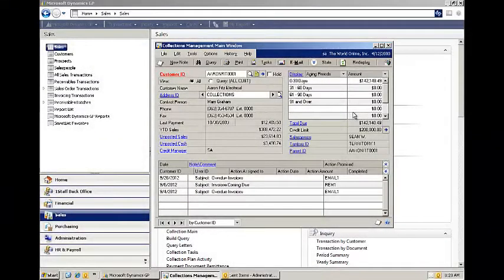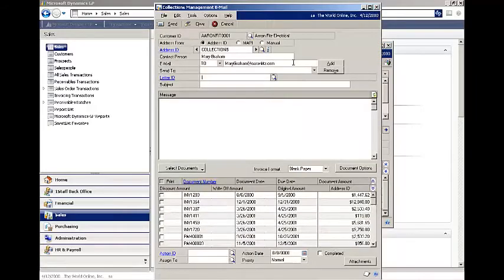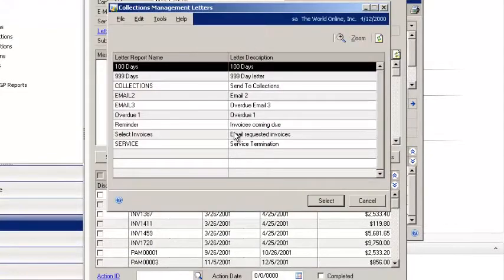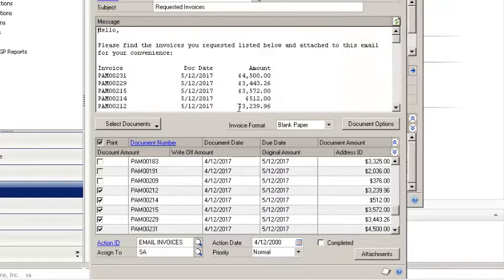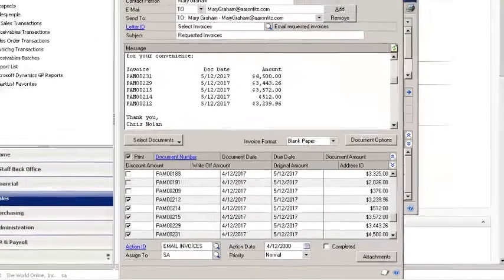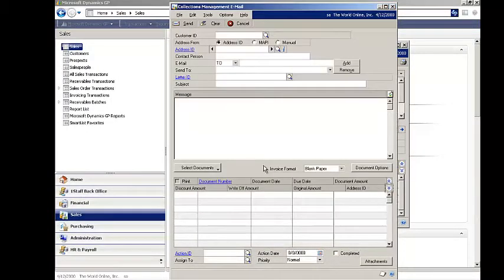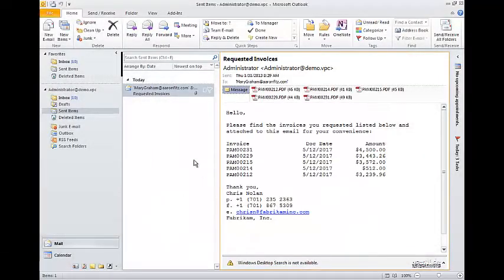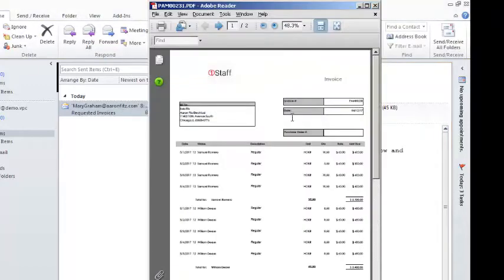Collections Management - Email Window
New version of Collections Management for Microsoft Dynamics GP has improved email capabilities. Watch the video and see what new things you can do.